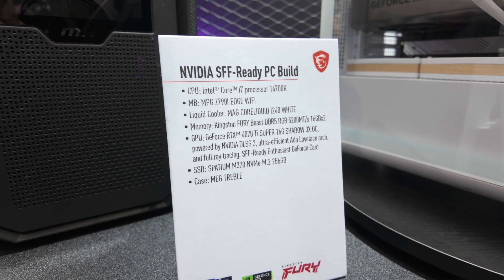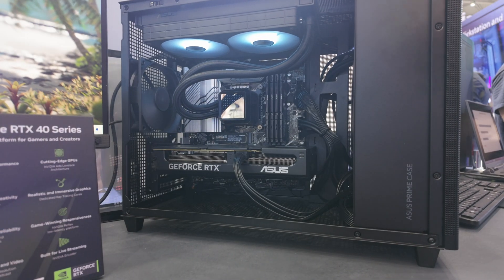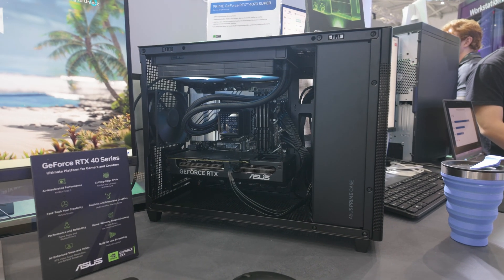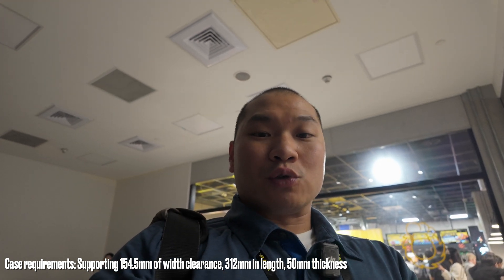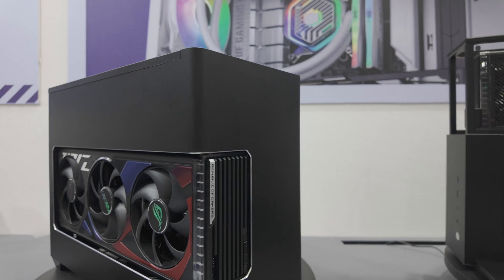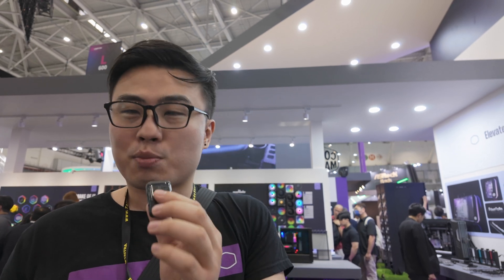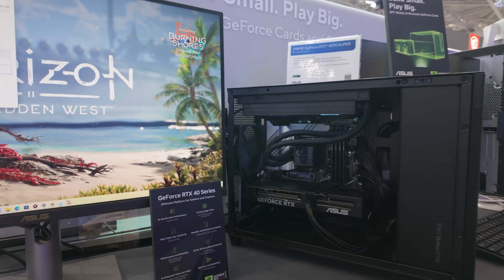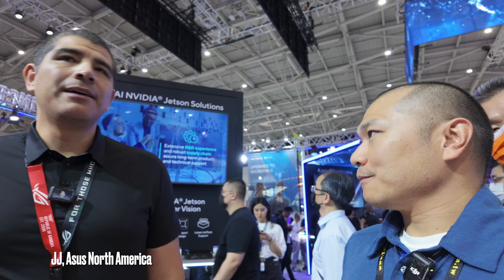What is Nvidia's "SFF-Ready Enthusiast GeForce Card" standard?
And what does it actually mean for "SFF Enthusiasts?" Let's take some time at Computex2024 about what the standard means for smaller cards and smaller cases going forward.

Some example "SFF-Ready" GPUs:
Gigabyte 4070 Eagle OC V2
Asus 4070 ProArt
MSI 4070ti Ventus

Some example Cases:

Fractal Terra

My road kit this year:
Main camera
Wireless audio

0:00 Intro
0:29 The Card Standard
5:50 The Case Standard
8:30 Case Manufacturer Perspectives
18:37 Where does this leave us?